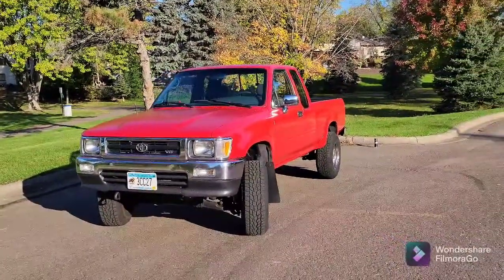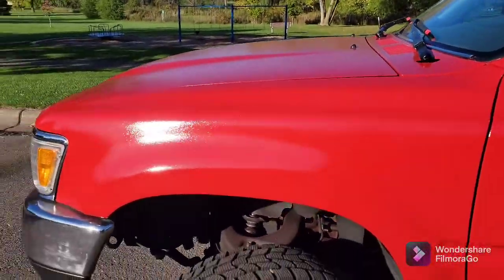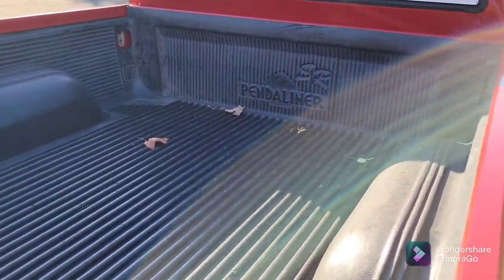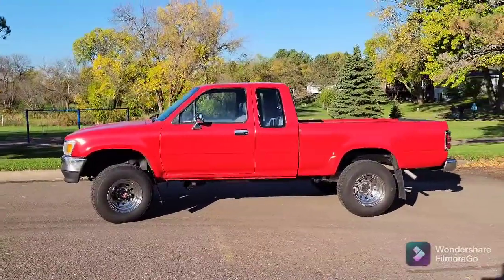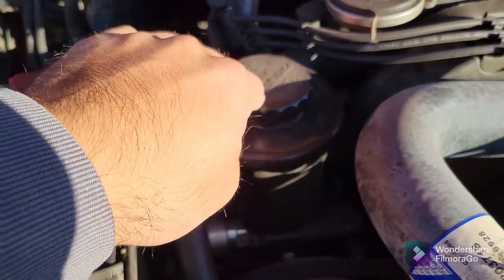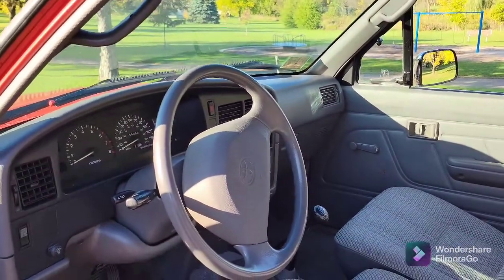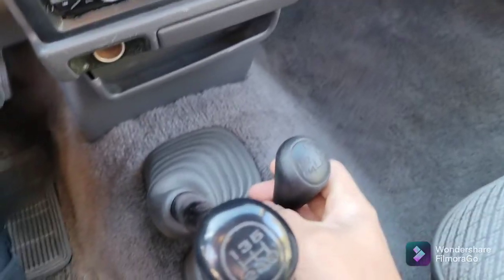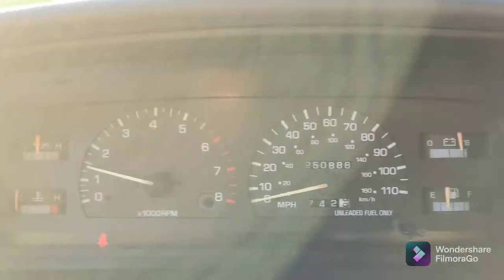Vlog 17 - 1993 Toyota Pickup for sale on Cars and Bids